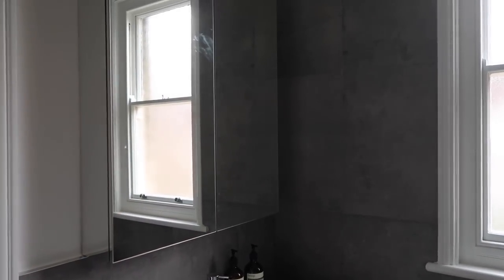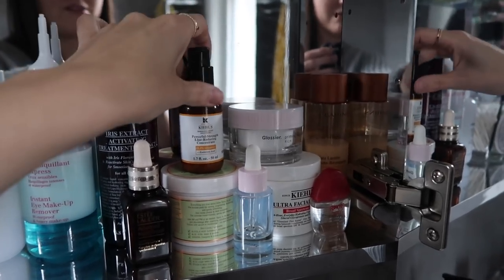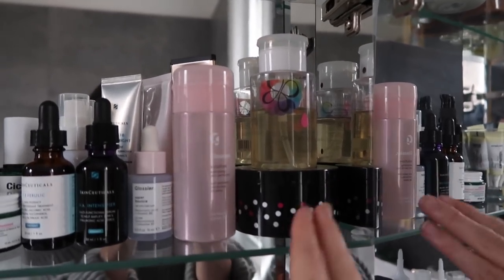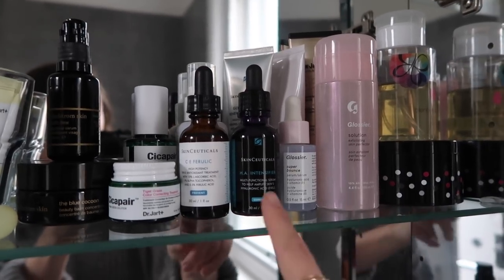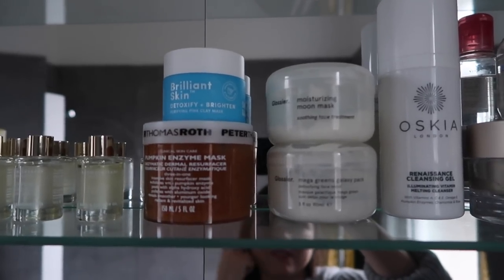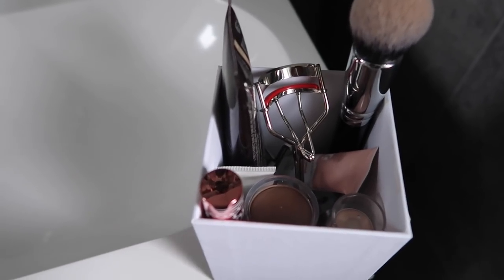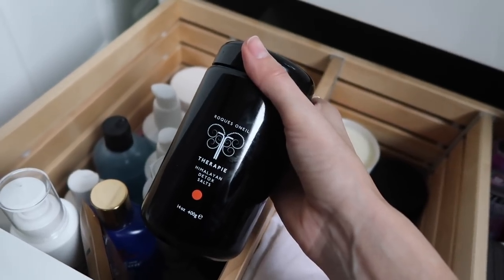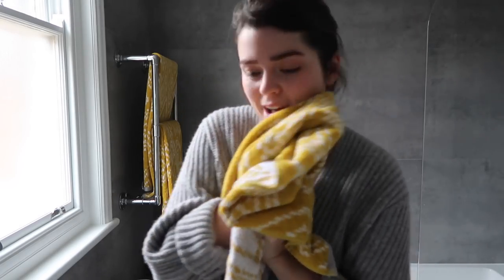Bathroom Cabinet Tour & My Skincare Routine | The Anna Edit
The one where I take you on a bathroom beauty tour, show you my morning and evening skincare routines and wave goodbye to the purple dressing gown (I KNOW!). If you fancy a read, then three new posts went up on the blog this week…

Skinceuticals Glycolic 10 - COMING SOON!

Pixi Glow Tonic To-Go Pads (forgot to mention these, but I use them most nights under my hydrating essence)